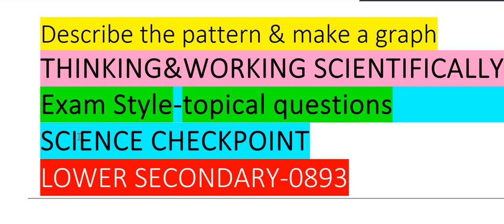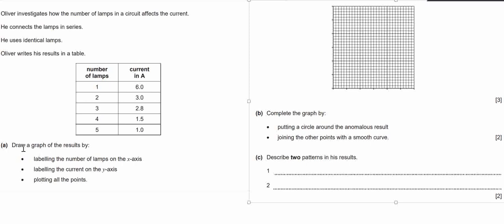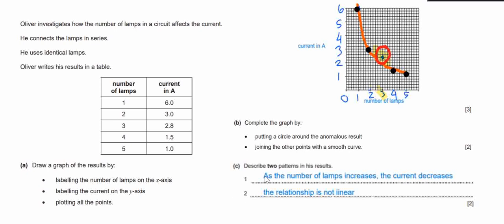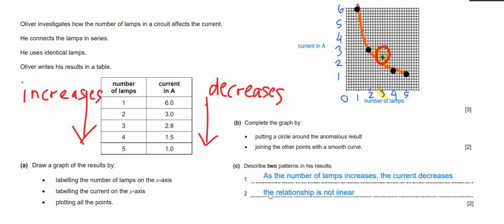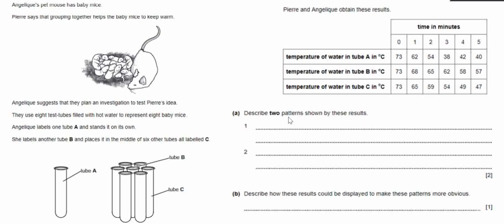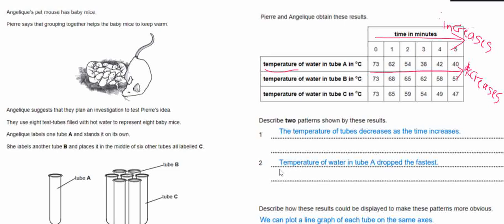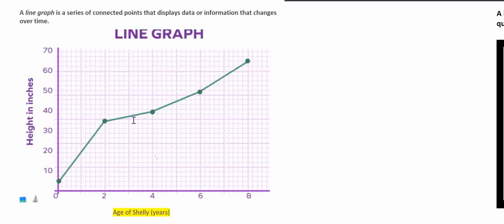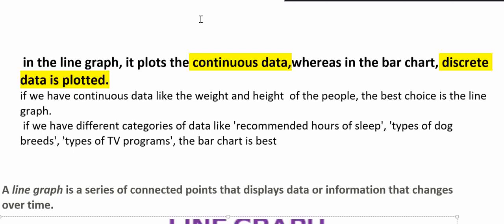0893-SCIENCE CHECKPOINT-THINKING&WORKING SCIENTIFICALLY-Describe PATTERNS&GRAPH-QUESTIONS-don't MISS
#0893/1111_SCIENCE_CHECKPOINT_LOWER_SECONDARY